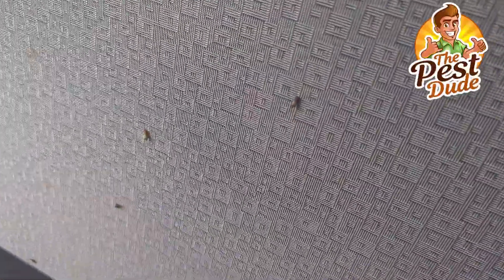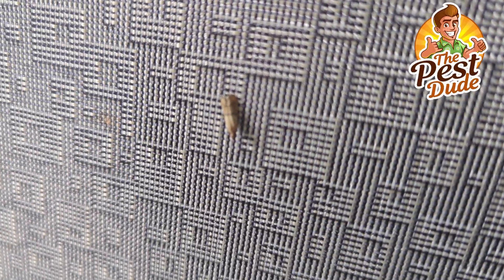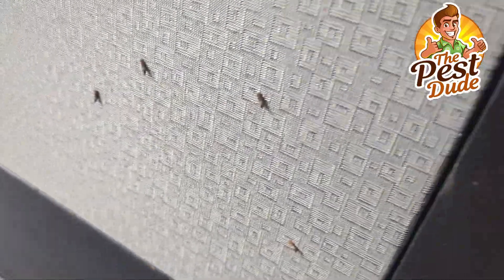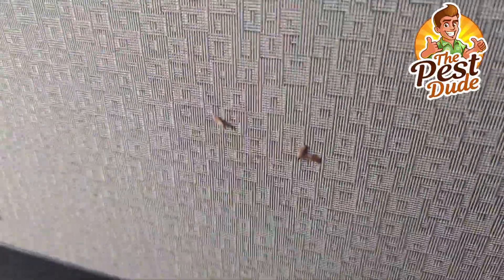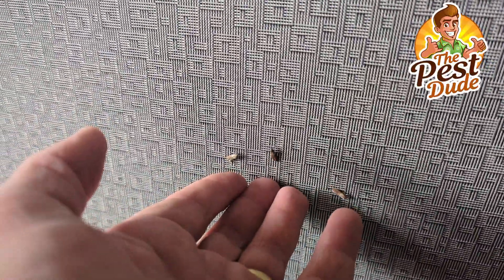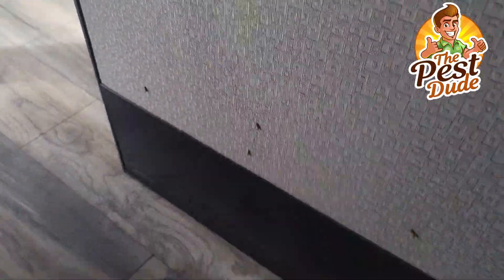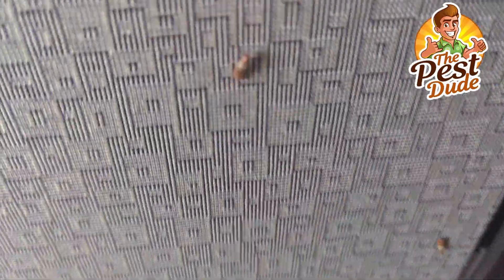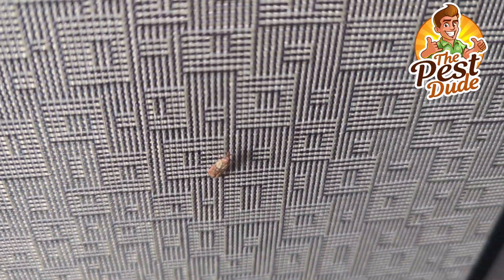How go get rid of moths in the cabinet without pesticide!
Flying moths in your pantry and cupboards can be very disconcerting.

Indian meal moths are very common pests around carbohydrates, pasta, oatmeal, couscous and other dry goods in your cabinet.

The Pest Dude is here to tell you how to get rid of Indian meal moths without pesticide. The professionals don't need it and neither do you!

Pantry Bug Control Products:

Catchmaster Pantry Pest & Moth Traps